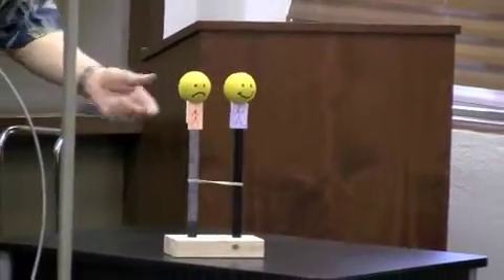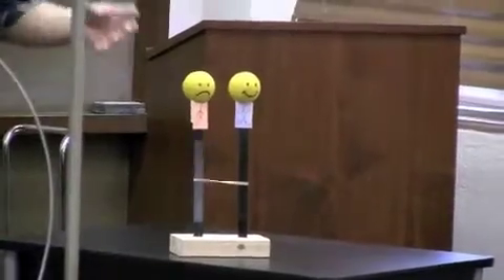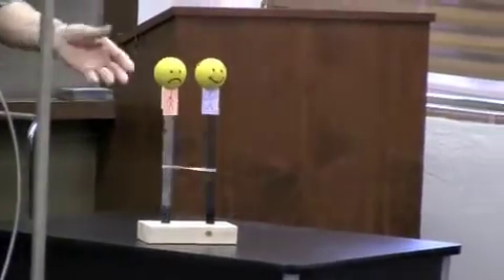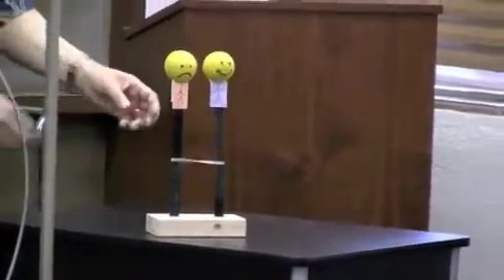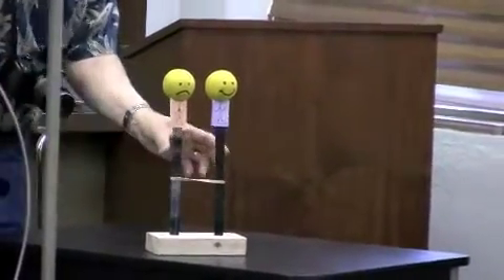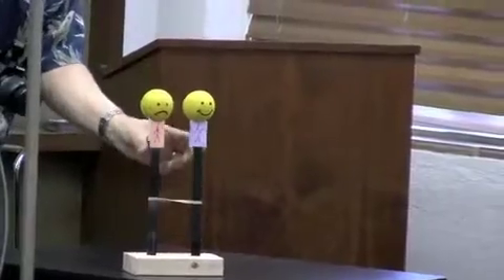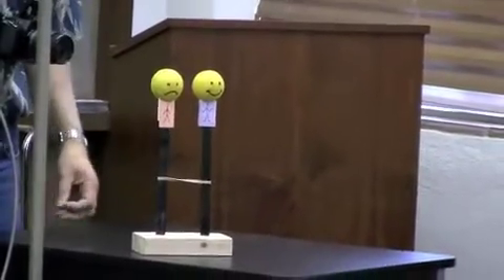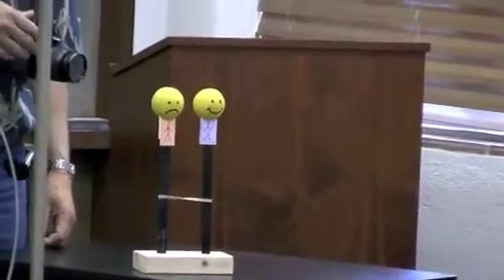Coupled Pendula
mobile version